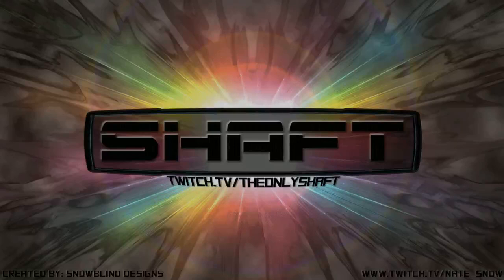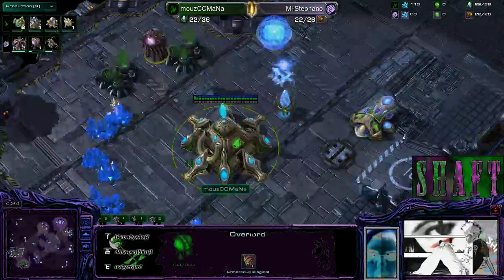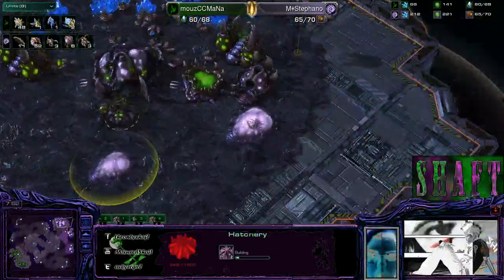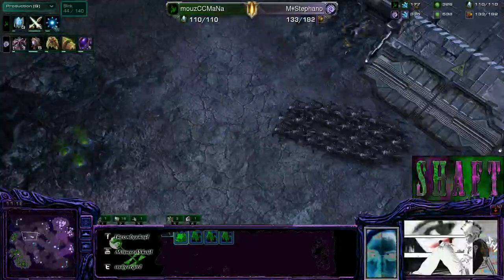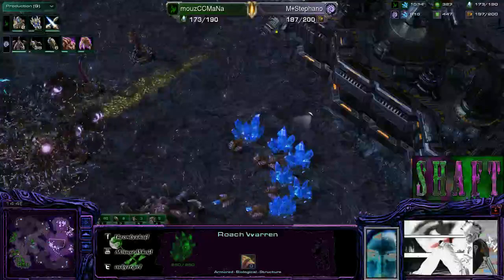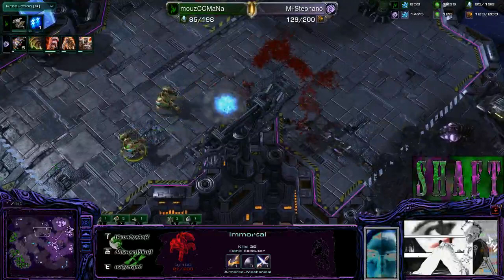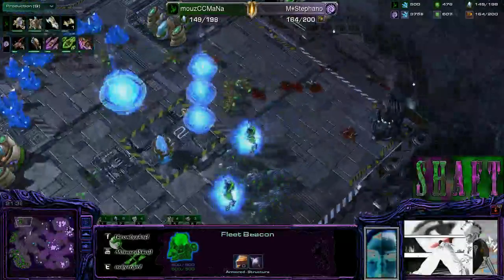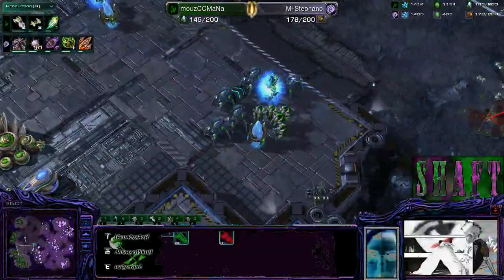CECC Iron Squid 2 P2 Stephano vs Mana